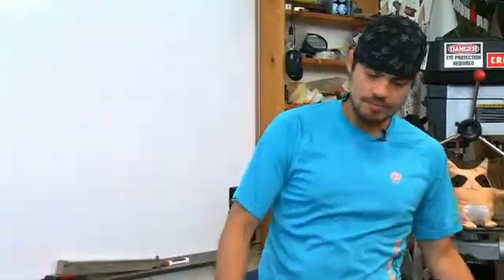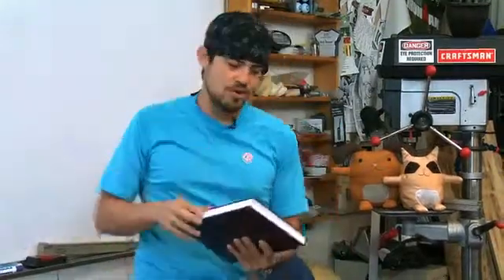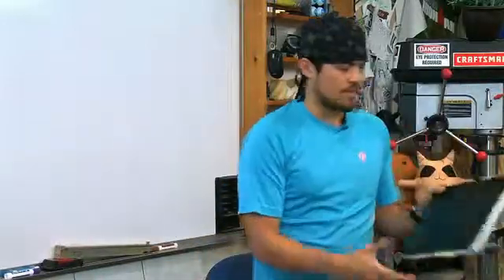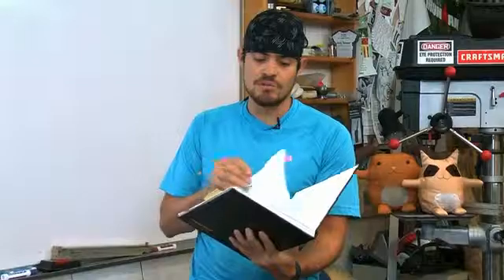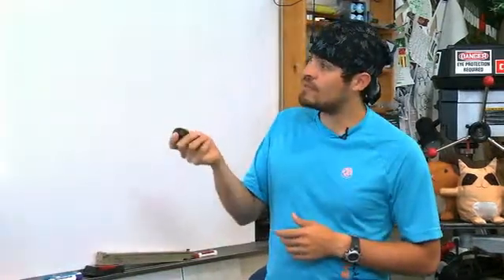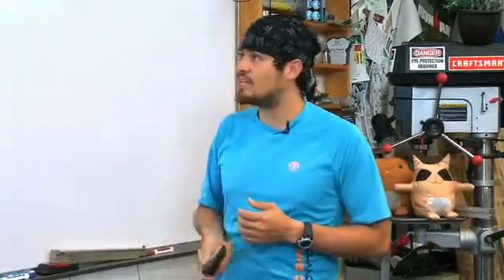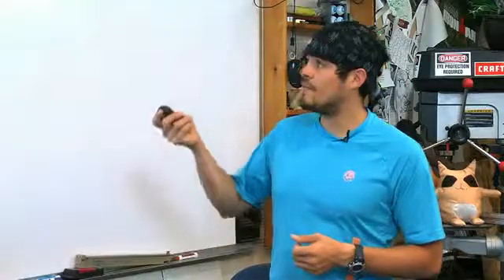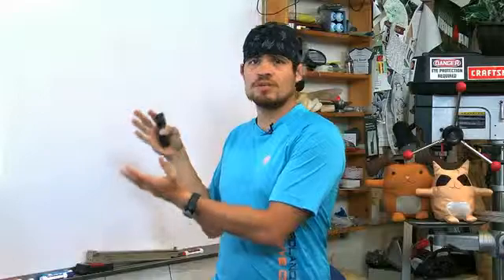2 75 TopicX Design Notebook